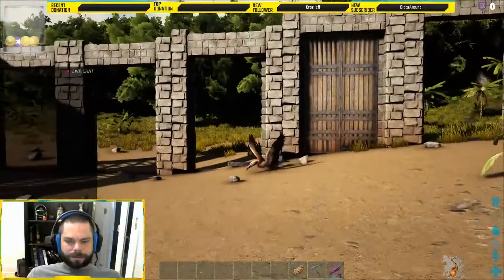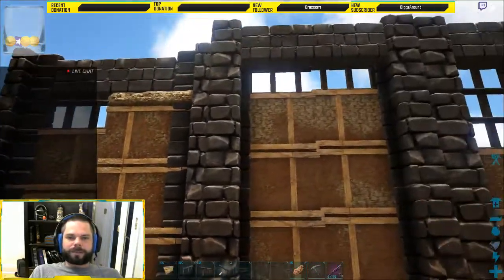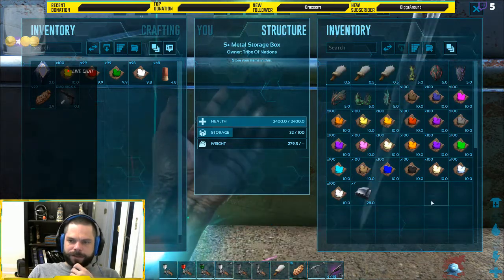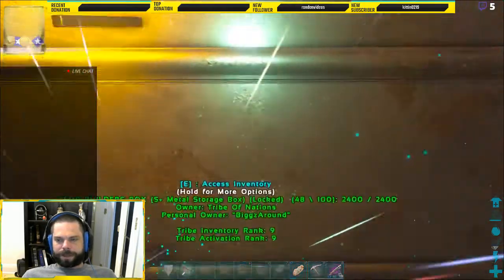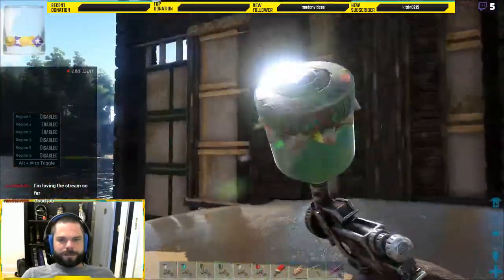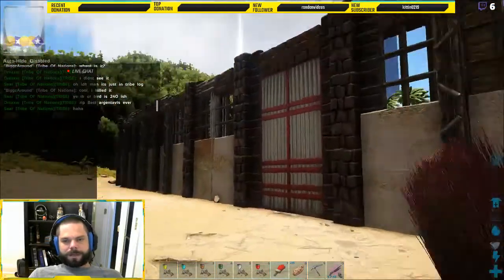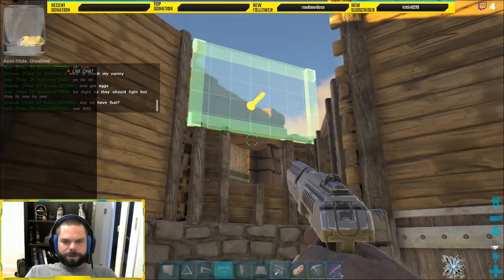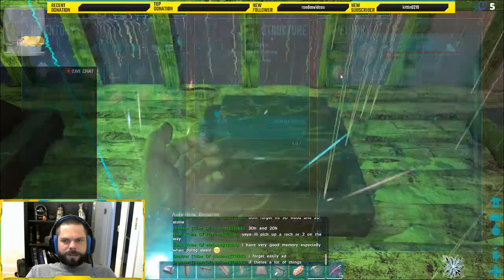Building on The Island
I little building, and some chat with the people.

Donations help by me to buy food, and coffee, two pillars of my humble channel, help is MUCH APPRECIATED, thank you in advance, if you do help, and want a shout out, let me know.

If you would like to join one of our servers, add me on steam.